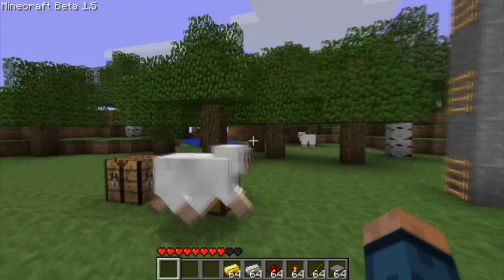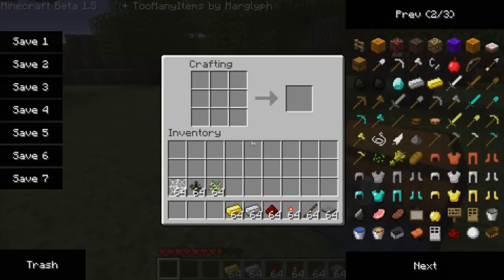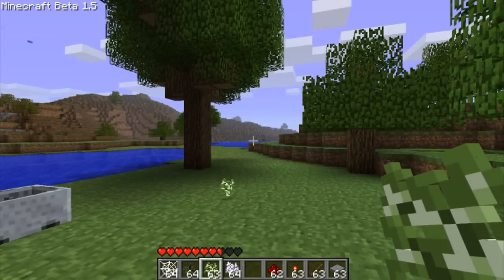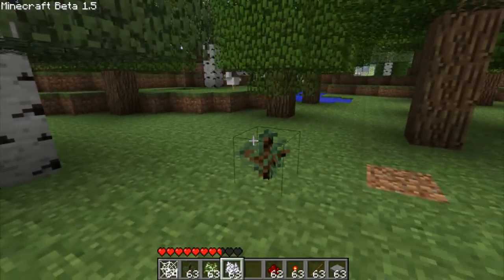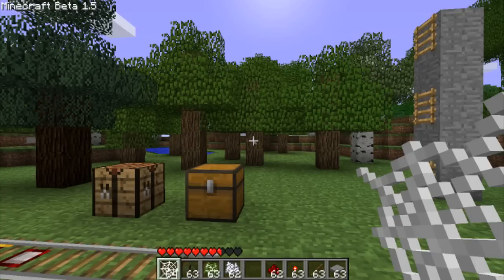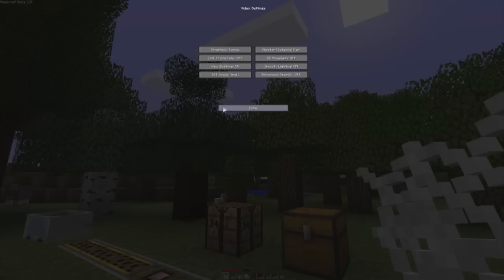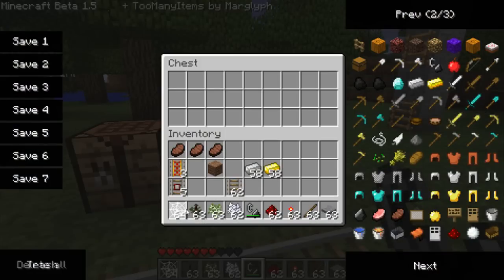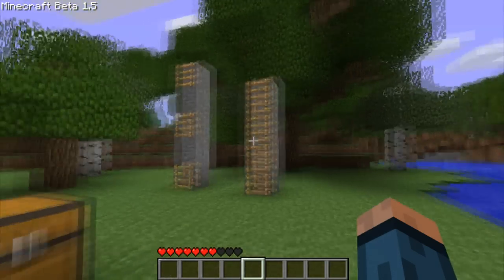Minecraft Beta 1.5 Update: Whats New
Here is a list of new things in the new 1.5 Update.
- Added Weather.
- Added Statistics and Achievements.
- New Items (Detector rail, Powered Rail, Birch and Pine/Spruce Saplings, Web).
- Holding SHIFT+Click on something in a chest will immediately move the selected item(s) into your inventory and vice-versa.
- Birch and Pine/Spruce trees now drop Birch and Pine/Spruce saplings, respectively.
- Crafting a ladder now produces 2 ladders.
-New settings in options:
  - Ability to change GUI size (Small, Normal, Large, Auto)
  -Advanced OpenGL (Occlusion Culling: doesn't render blocks that the            player can't "see", helps performance in cards that support it

Thanks MadAssGamers